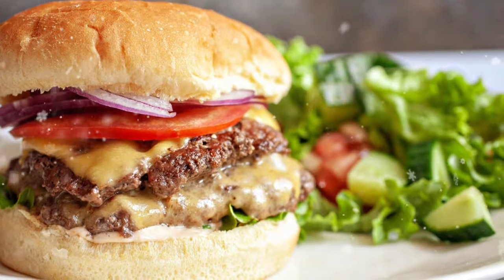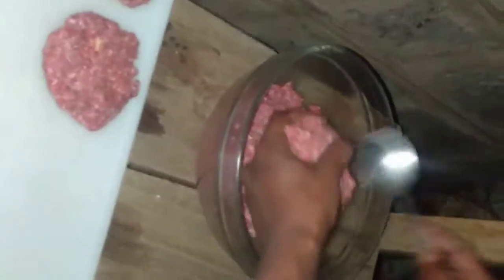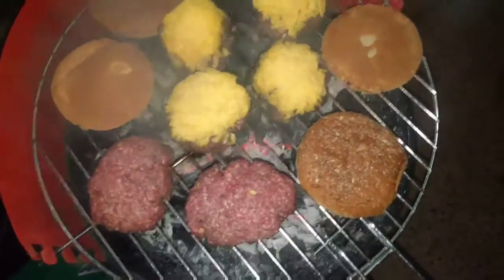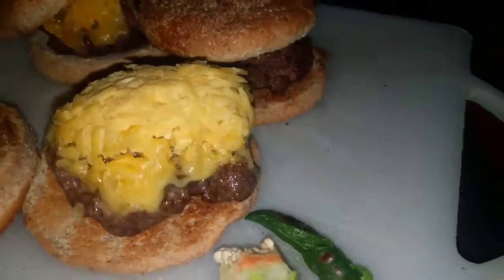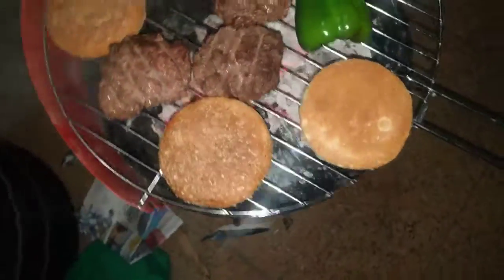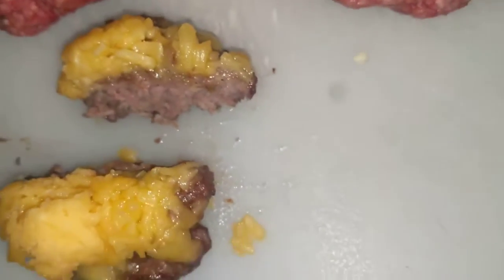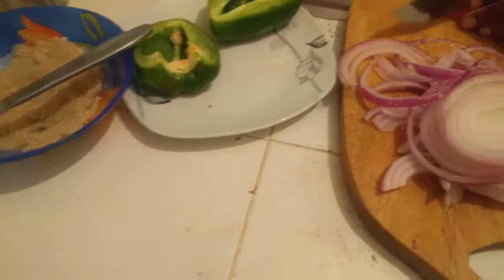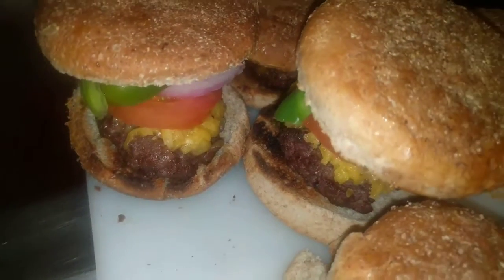Making Burgers in the country side!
Country side or town! Lets enjoy the joy of cooking with this simple recipe to make your burger BBQ one to remember...
Ingredients used are all available on order!

Follow wasa wa sasa on YouTube